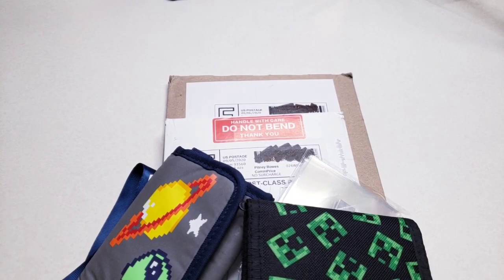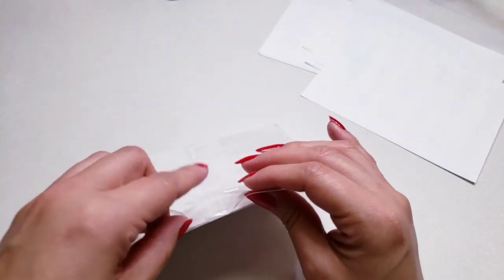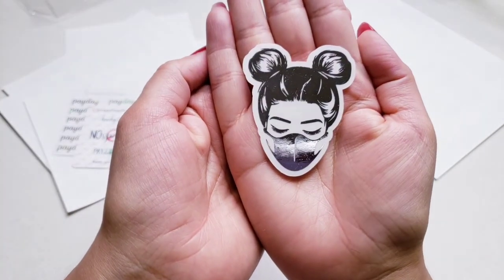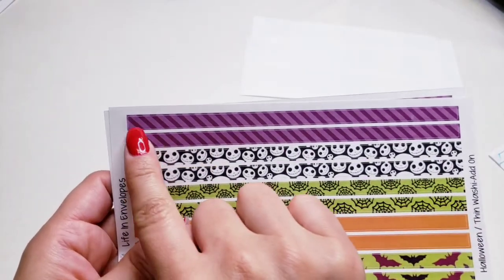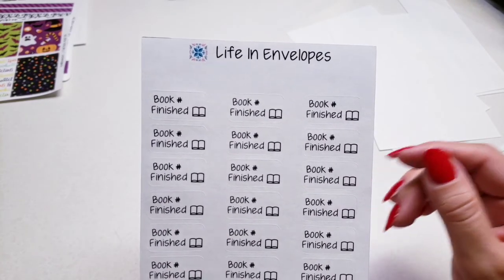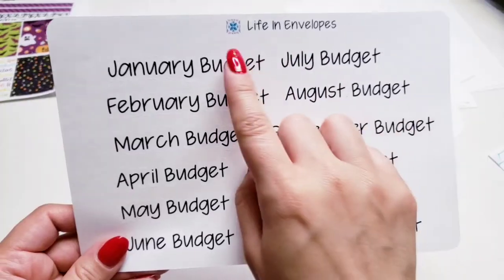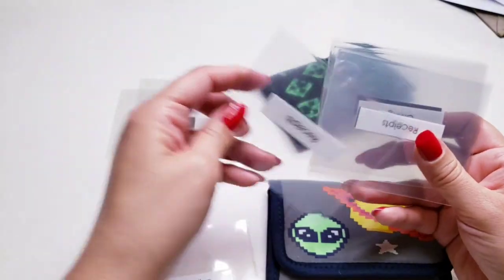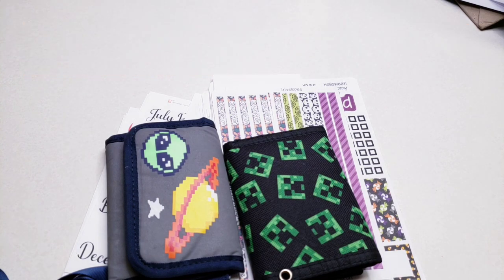Etsy Sticker Haul | Setting Up My Kids Wallets! September 2020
Stay blessed!!
Quedema

🤍 Etsy Shops.

👀 LOOKING FOR AN ITEM USED IN MY VIDEOS
Orly Nail Repair Kit
Recording Stand
Planner Supplies Carrier
Recording light
Corner Rounder for envelopes
White Out
Recording Mic compatible with cell phone
Clear Sheets to make clear envelopes
Extra Fine Gel Ink Pens
Double Sided tape
Deposit Cash Zipper Bag (perfect if you have less than 15 envelopes)
Paper Cutter

If you've seen me use an item in a video and you don't see a direct link here chances are I didn't like the item. I will ONLY post links to items that I enjoy and can honestly recommend.